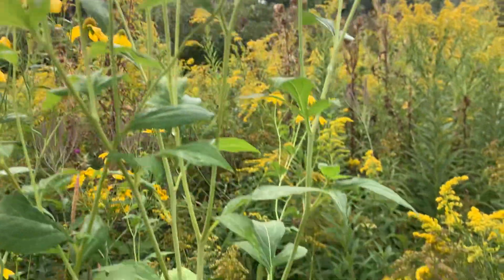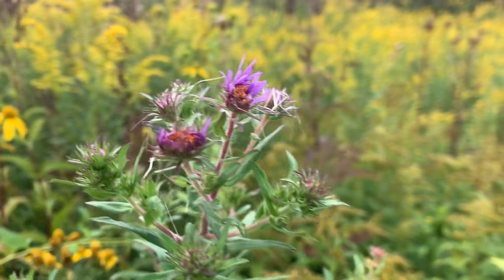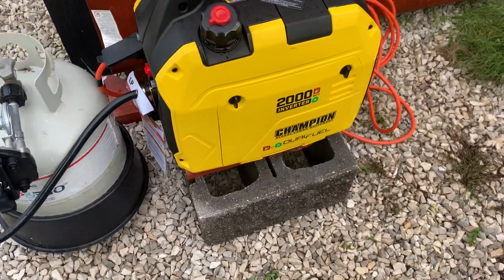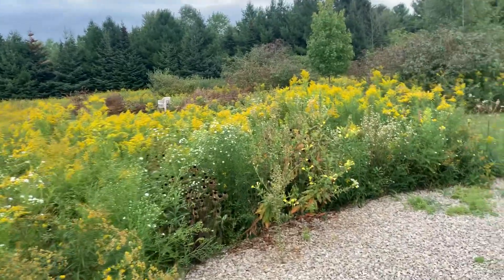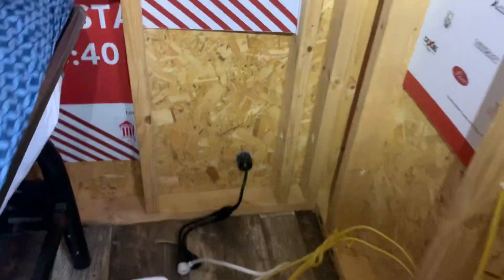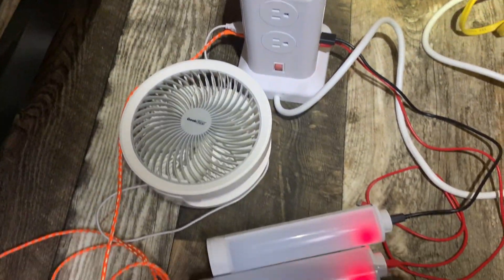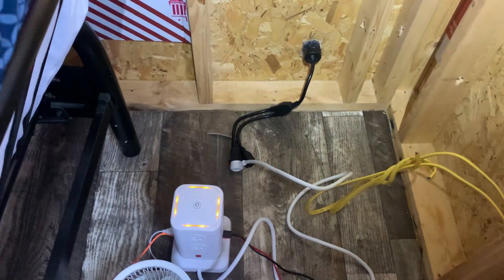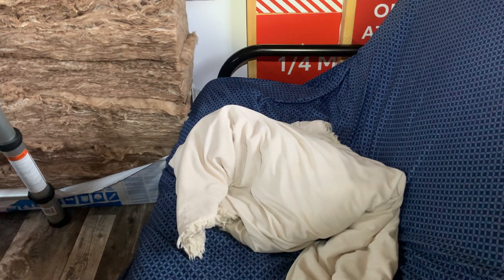Propane generator and outlet on tiny house.